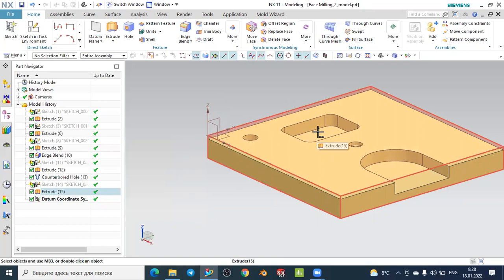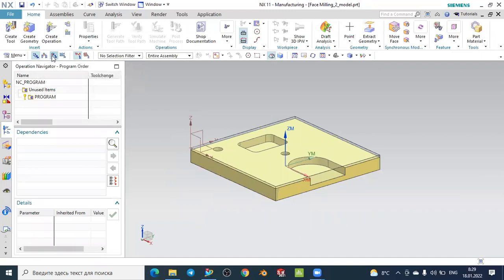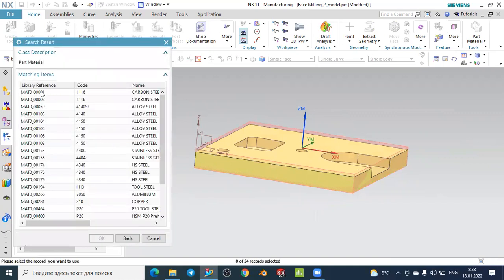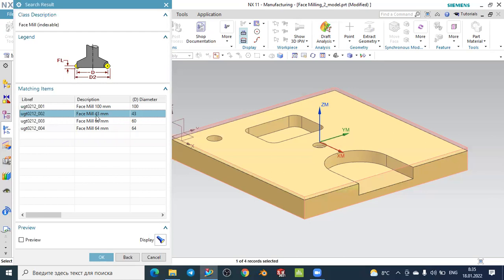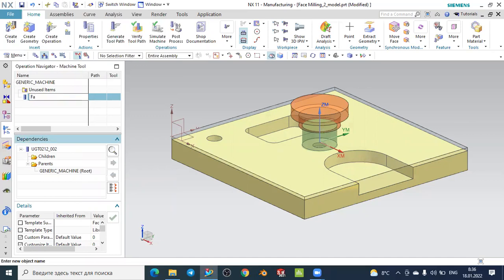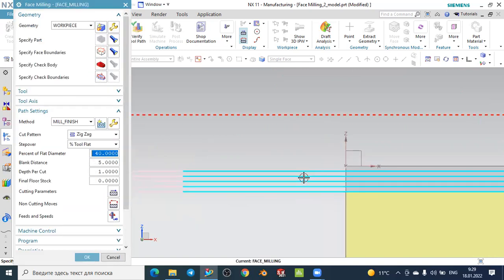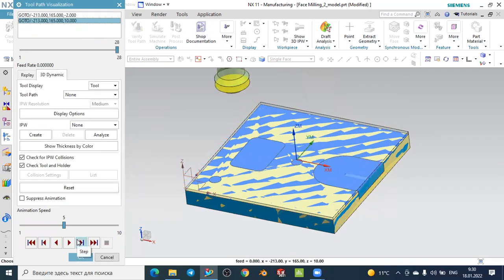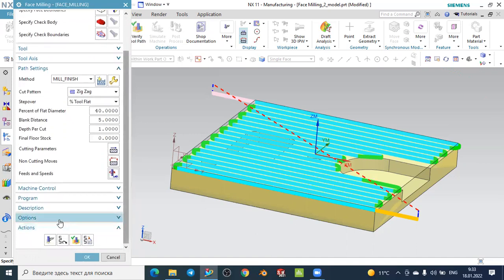Siemens NX CAM: DAY_5: Face Milling and Tool path analysis.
Dears in this CAM tutorial you will learn how to generate face milling operation and tool selection process. As well as you will learnn tool path analysis and optimization of the process